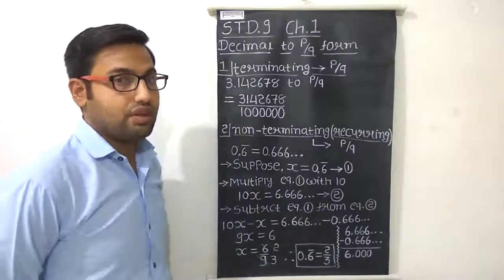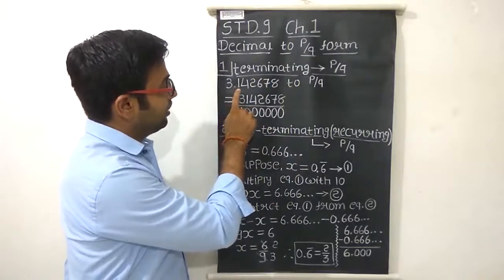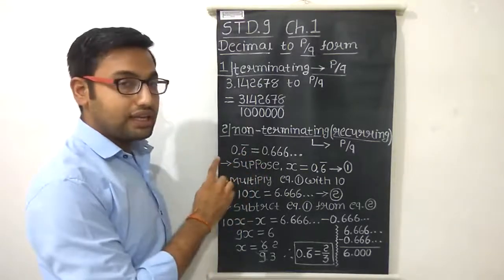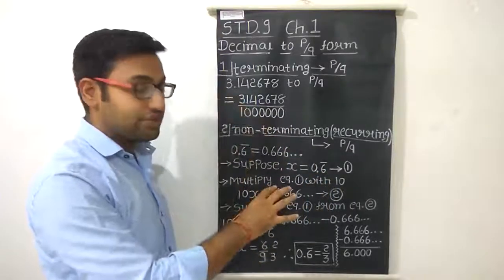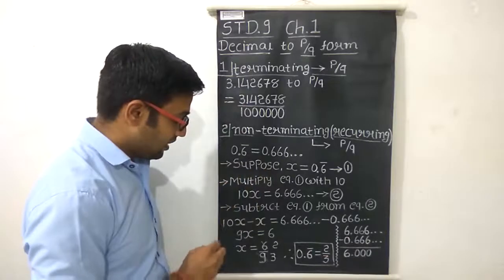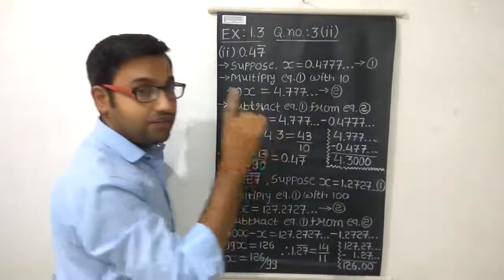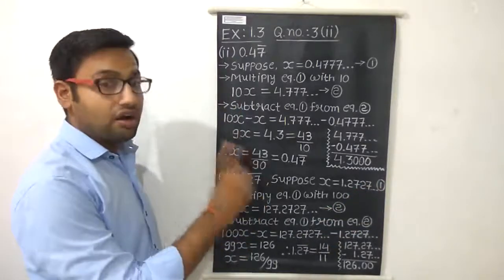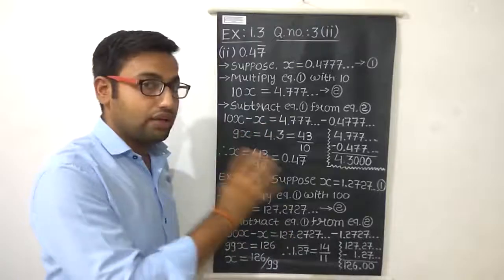Std.9 | Ch.1 | Express Rational numbers from decimal to p/q form